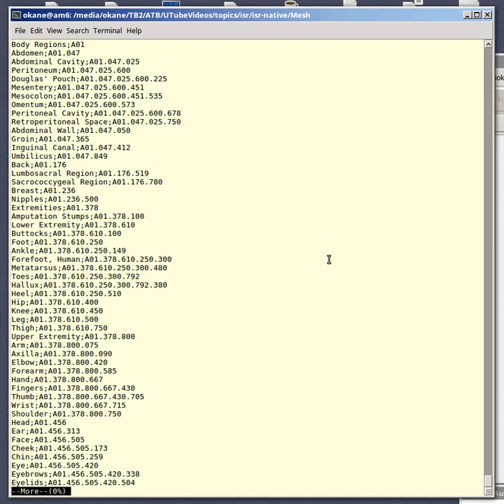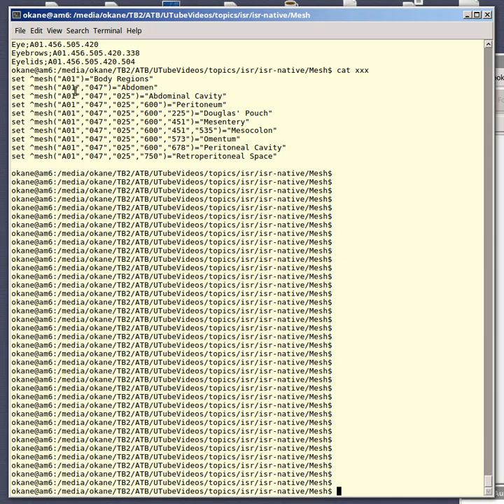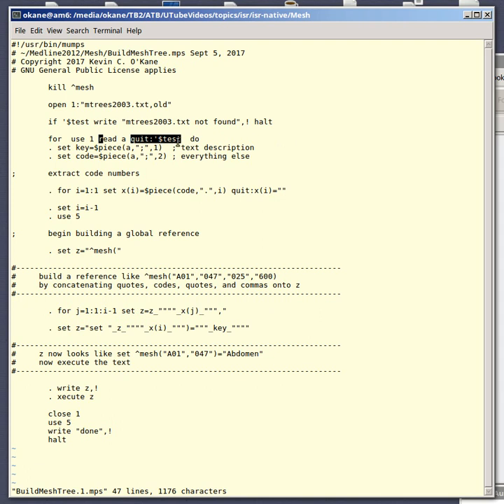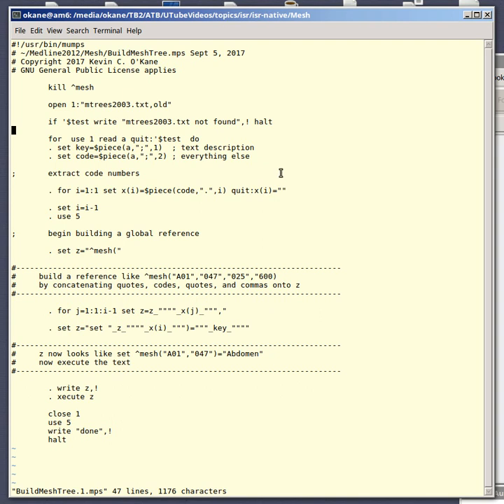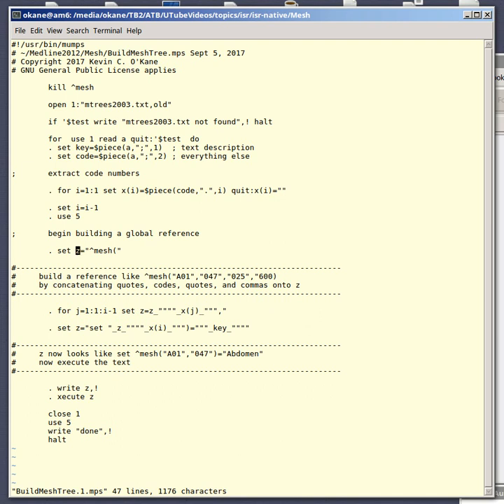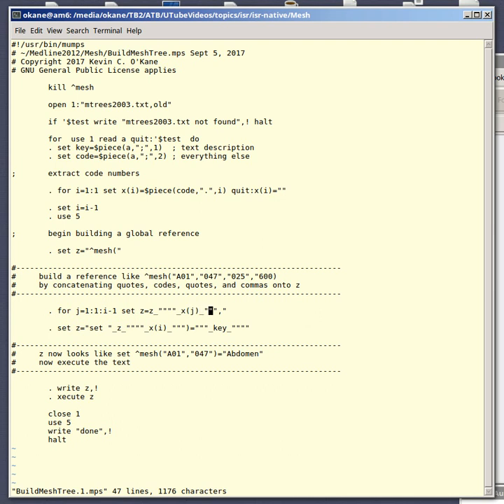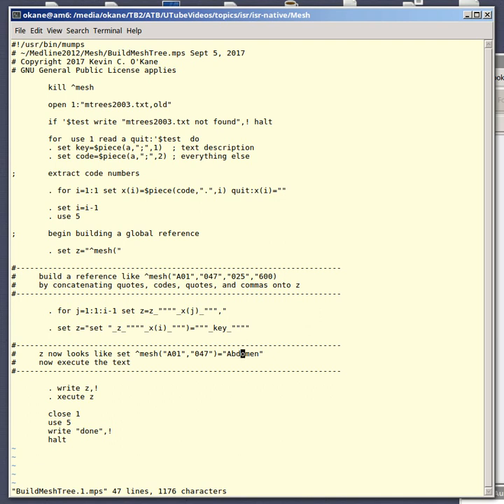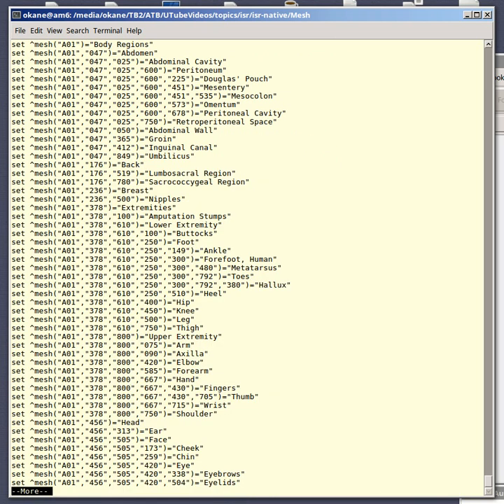Building a MeSH Tree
Video is HD. Please adjust your browser settings accordingly.

Building a global array tree to reflect the structure of the NLM Medical Subject Headings

BuildMeshTree.mps